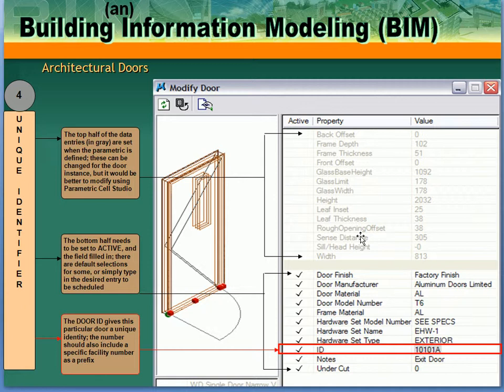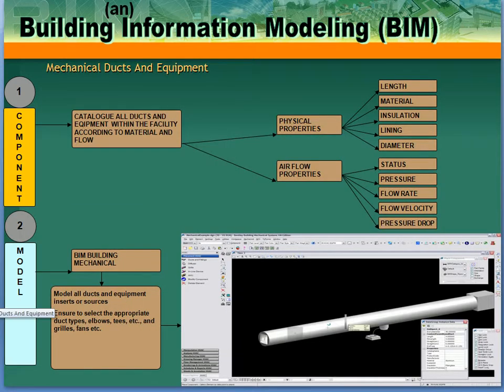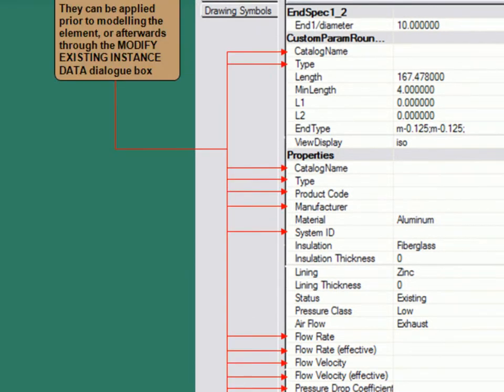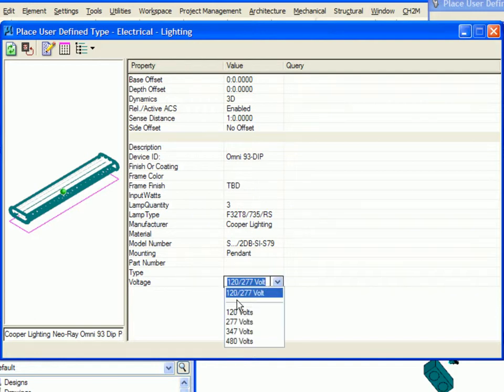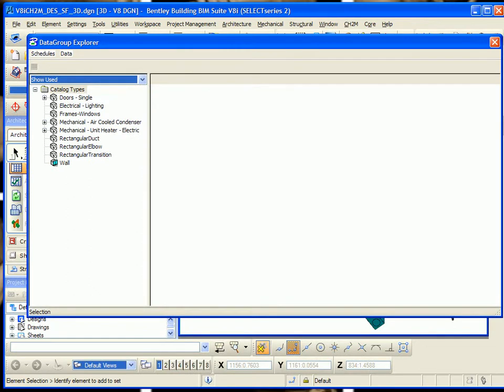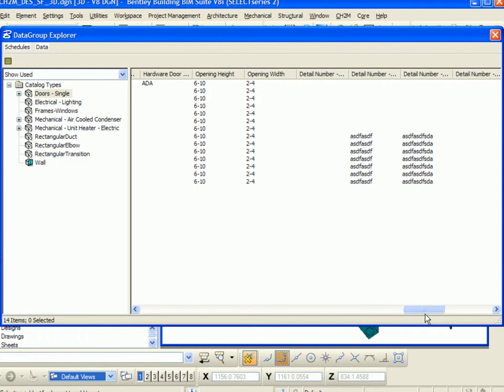02 PlanningForBIM 05 Project SpecificData